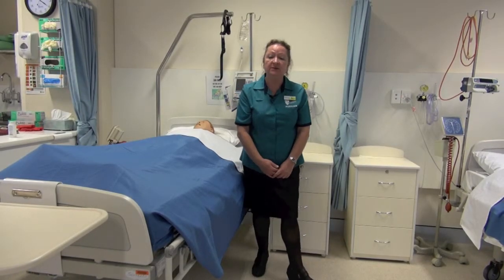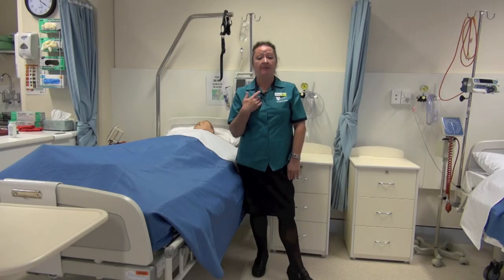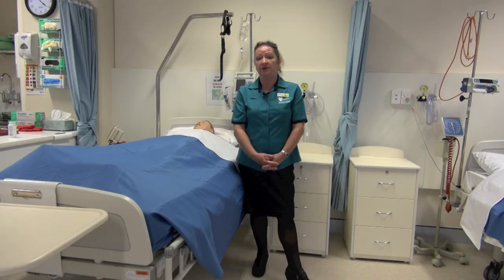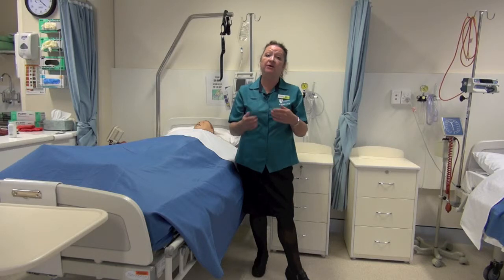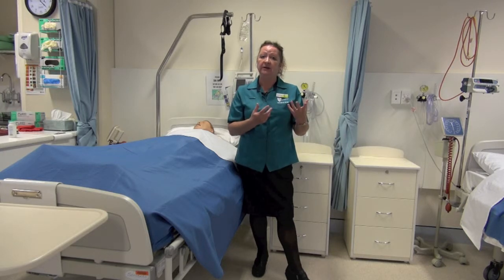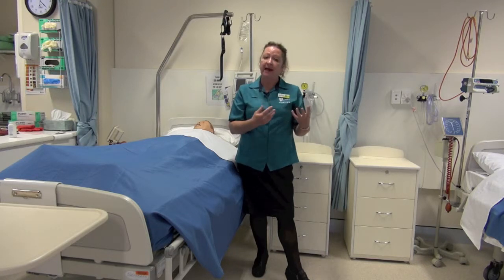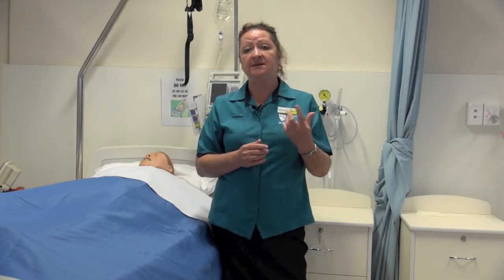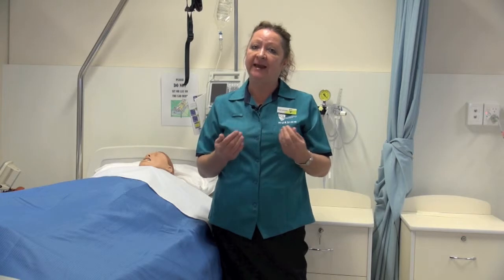CQUniversity Orientation Week - School of Nursing & Midwifery - Professional Behaviour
First year Co-Ordinator, Sandy McLellan, talks about professional behaviours and uniform requirements for students from CQUniversity.